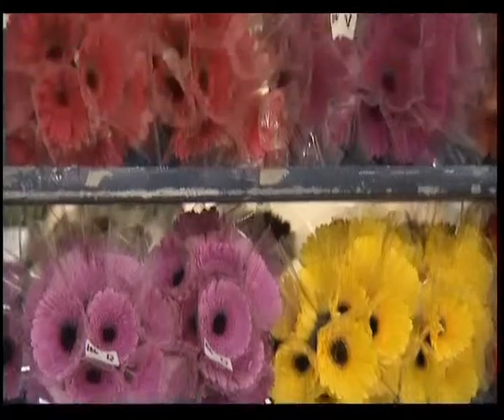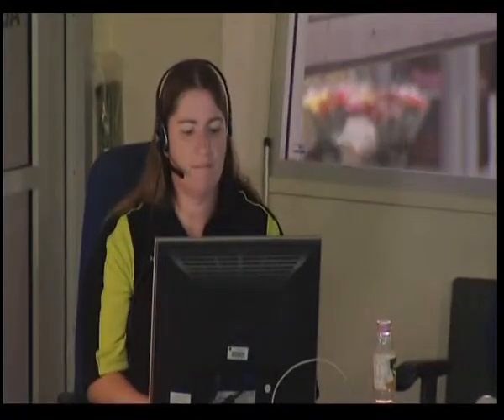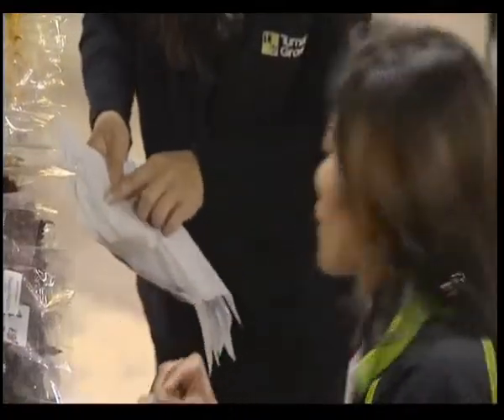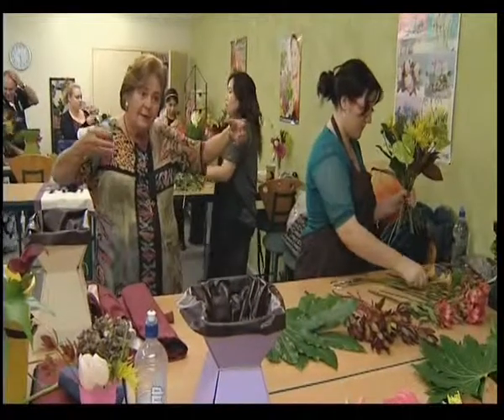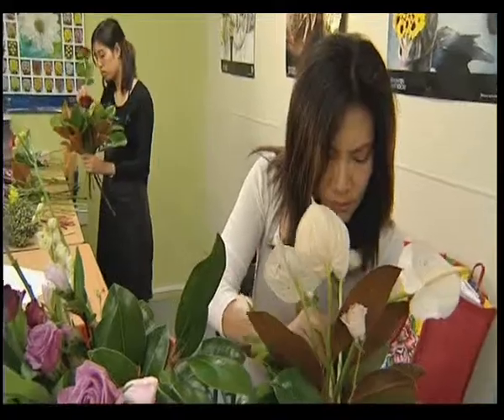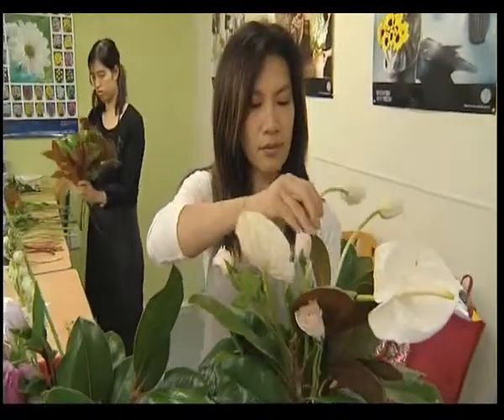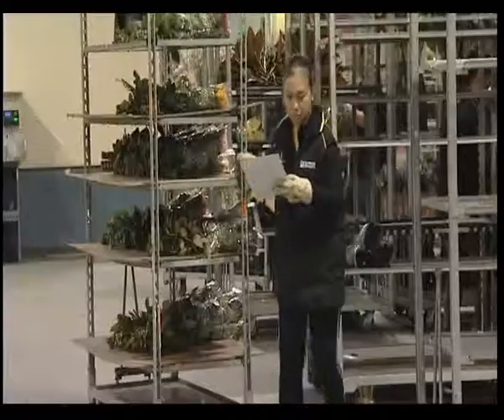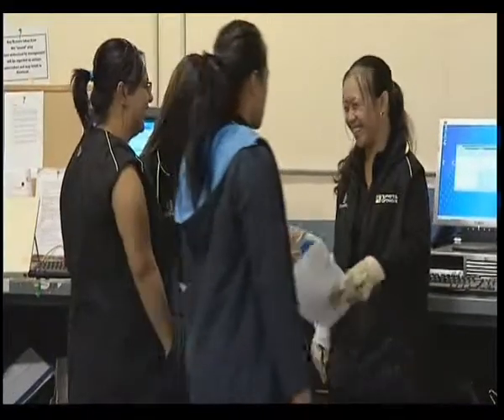Budding Florists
We visit FloraMax Auction House in Auckland and meet some early
rising new floral artists.